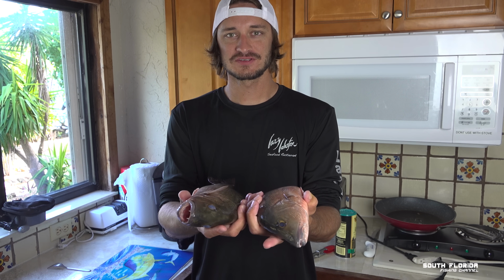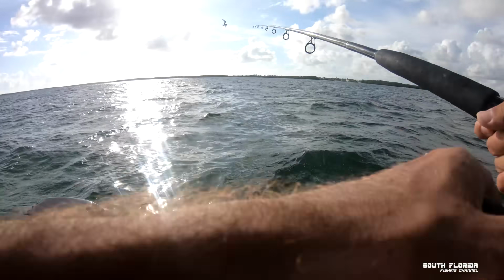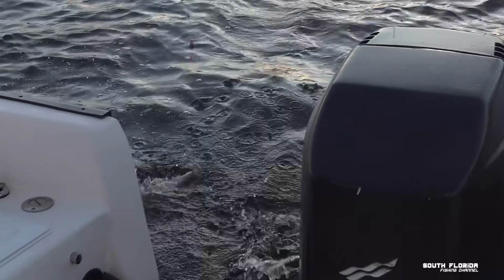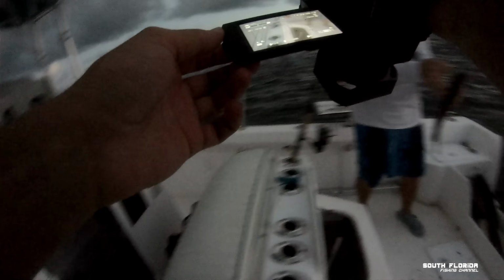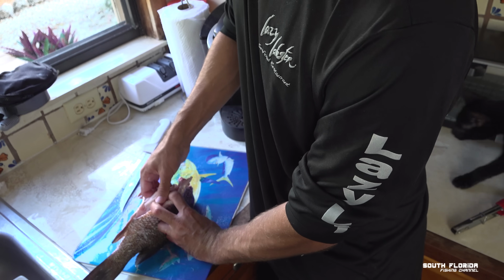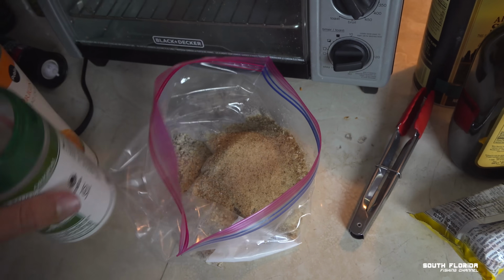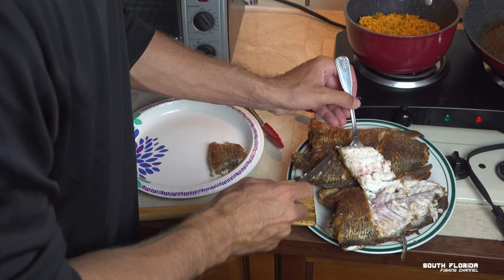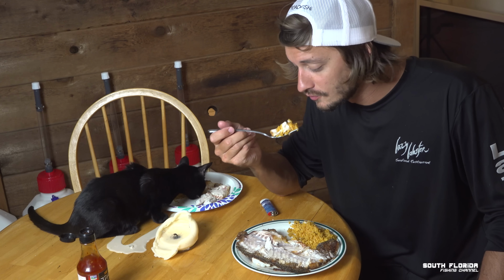My FAVORITE Fish?! How to catch and cook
MY favorite food has fins... 🍣 🐟

▬▬▬▬▬ MORE FISHING LINKS ▬▬▬▬▬

My main fishing video camera:

Heiko Winkler
100100 Overseas Hwy #370697

I am always asked, Heiko what is your favorite fish?

That's a tough answer because I don't think there is just the best fish. There are a bunch of fish I love to eat. Sometimes it's all about how you cook the fish.

BUT, for a simple recipe I think the best fish to eat if I had to pick just one would be mangrove snapper. I like snapper more than grouper and cobia. Anything in the snapper family I think is the best fish.

OR at least in the top fish to eat!

Mutton snapper, yellowtail snapper, mangrove snapper and so on. Those are the best fish! They have a white and flaky meat. I also love to eat Wahoo and other fish.

I will show you how to catch and cook my favorite fish. First we catch snapper on this South Florida Fishing Episode. I show you my favorite snapper rig and how to catch fish. Once we catch 3 mangrove snapper it's time to go home and cook snapper!

Now it's time to show you how to cook fish. In this fishing cooking episode I will fry the snapper whole. Mangrove snapper is great to fry whole. Something like a MONSTER mutton snapper would be very hard to fry whole because they would not fit in the pan while cooking fish!

For a windy and rainy winter day I am happy that I was able to still get a catch and cook episode out of it. Next time you ask me what my favorite fish to eat is i'll probably tell you snapper. Surprisingly I know people love to catch and cook grouper and cobia, but those 2 fish are actually lower on my favorite fish scale.

But when properly cooked and presented I think any fish can taste great! So learn how to fish. Catch fish and then it's time for you to cook fish. The best fish to eat may be completely different for you than me. Everyone has different taste buds and preferences on how to cook fish so stay open minded and get out there and catch fish!

I hope you enjoyed this My Favorite Fish to eat and how to catch and cook fishing episode on the South Florida Fishing Channel where we catch mangrove snapper in Florida.